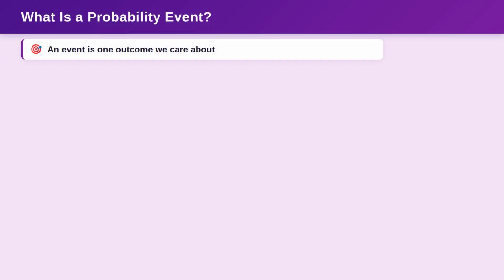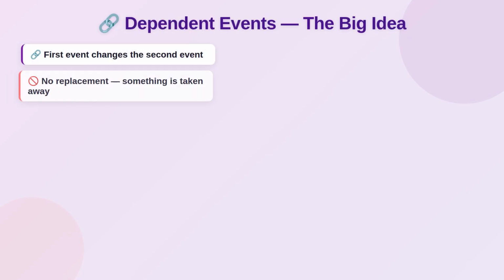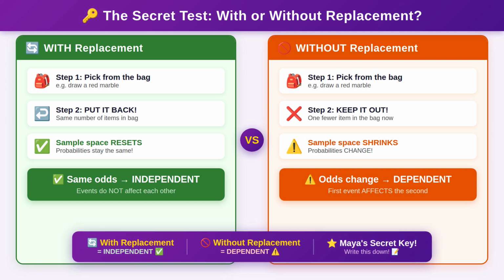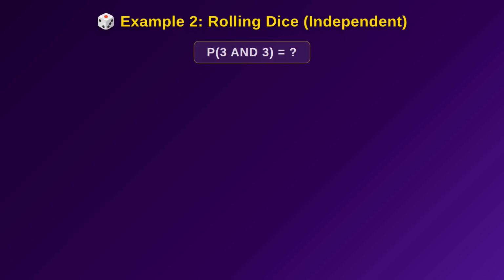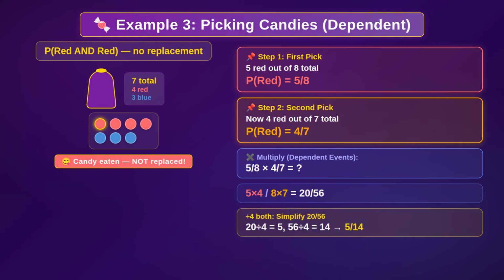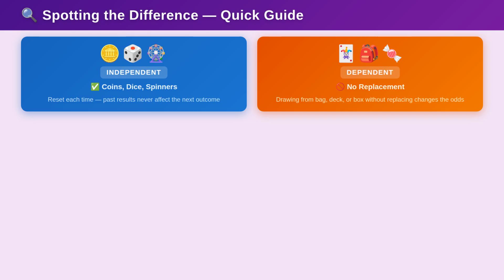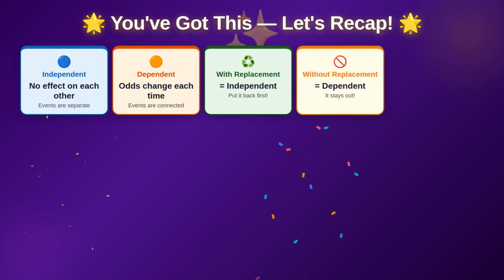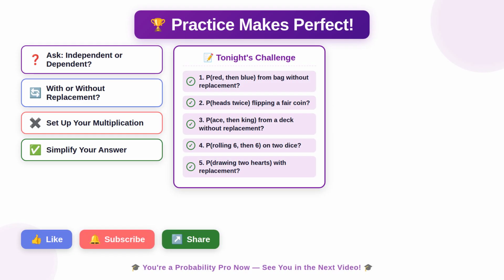Independent vs. Dependent Events EXPLAINED! 7th Grade Probability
Feeling stumped by independent and dependent events in probability? Don't worry, you're not alone! Join us as we break down this key 7th-grade math concept with clear explanations and relatable examples.

This video is perfect for middle school students (grades 5-7) who are learning about probability, as well as parents looking to help their children with math homework. We'll start by defining what a probability event is, then dive deep into the differences between independent events (where one event doesn't affect the other) and dependent events (where it does!).

Discover Maya's secret trick for telling the difference: the "With or Without Replacement?" test. We'll show you how to multiply probabilities for both types of events with easy-to-follow steps.

Practice along with us through real-world examples like flipping coins, rolling dice, picking candies from a bag, and drawing cards. By the end of this video, you'll be able to spot the difference between independent and dependent events like a pro and confidently solve probability problems. Get ready to ace your next math test!